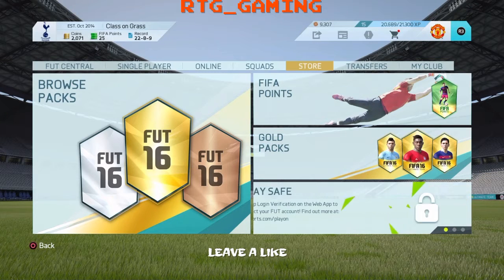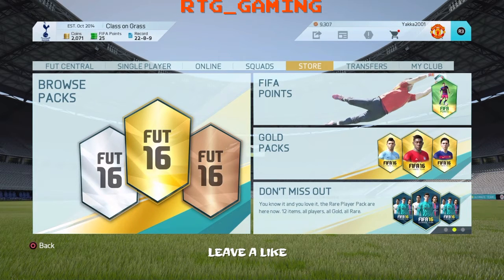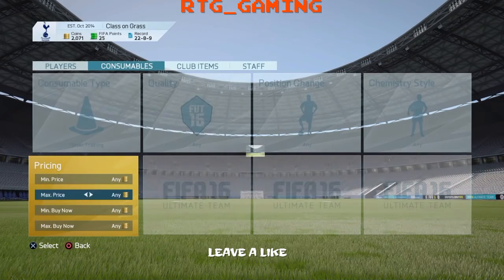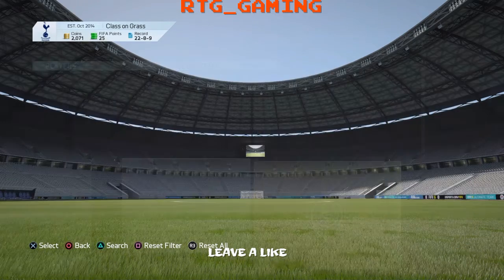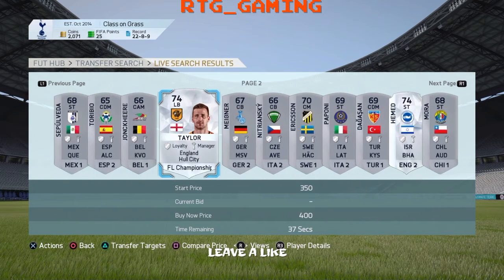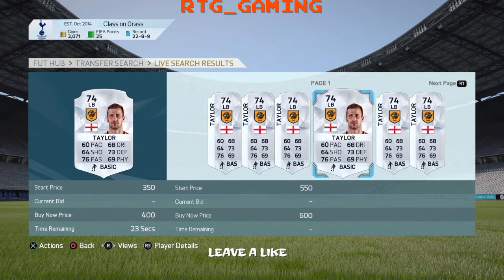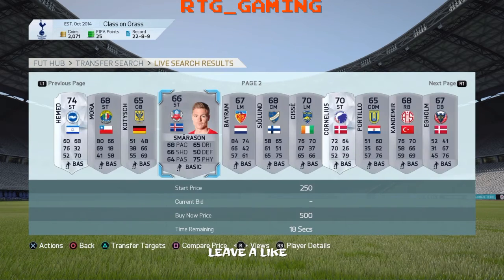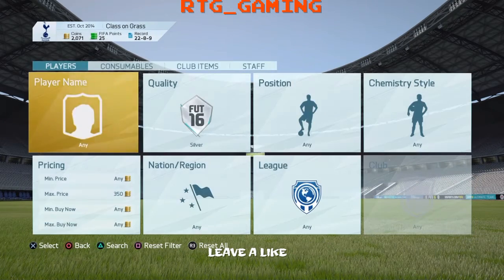Fifa 16 EASY TRADING Methods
I am playin Tom Clancy The Divsion at 8pm Melbourne Australia time. My username for twitch is RTG_GAMING.